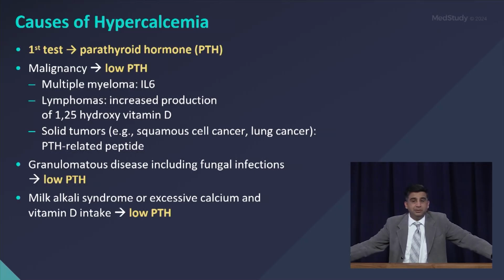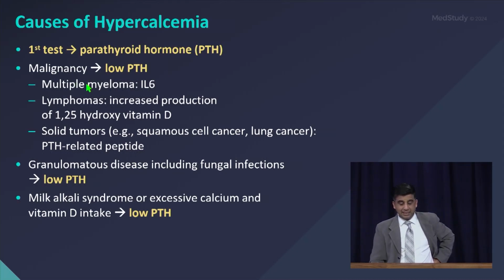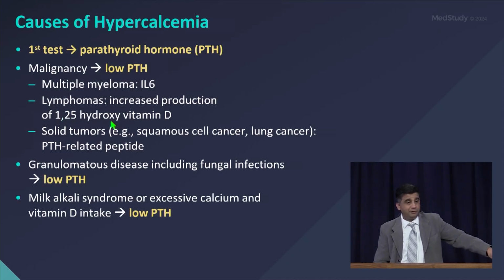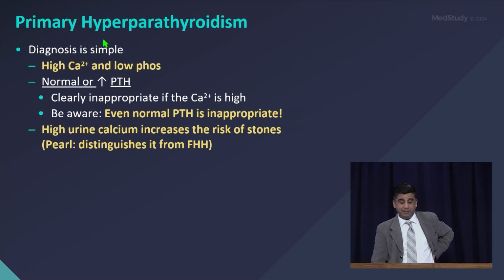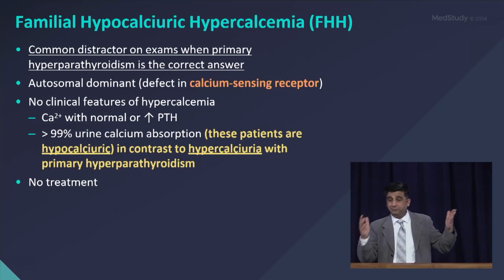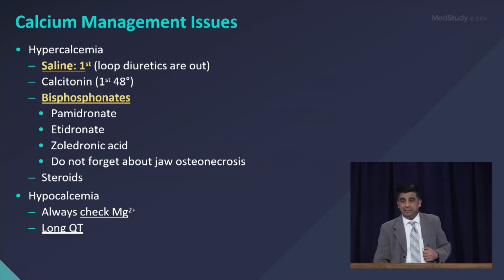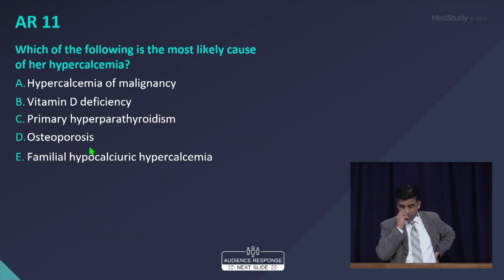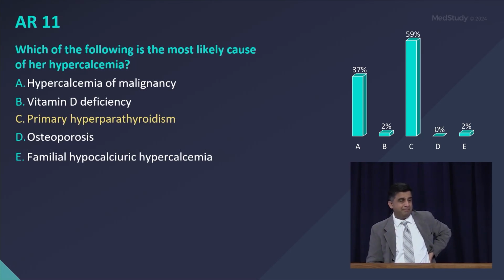Nephrology | Hypercalcemia | 2024-2025 Internal Medicine Video Board Review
This is a snippet from Dr. Manish Suneja’s Nephrology lecture in MedStudy’s 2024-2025 Internal Medicine Video Board Review.